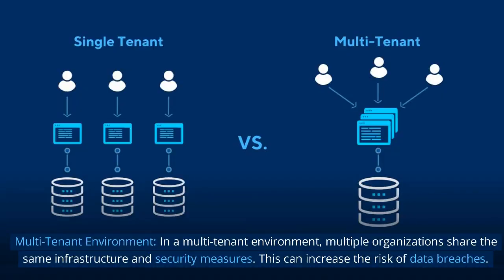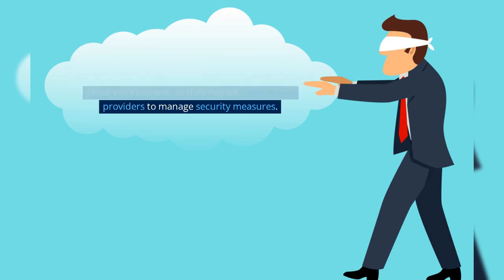Unravelling the Mysteries of Cloud Security | Don't Miss This!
In this video, we'll be delving into the mysteries of cloud security and how to keep your data safe from hackers. Don't miss this important video!

 cloud security is one of the biggest concerns for businesses of all sizes. In this video, we'll be exploring the mysteries of cloud security and how to keep your data safe from hackers. We'll be covering topics like Why is Cloud Security Important, Cloud Security Challenges, and more.

Whether you're a small business or a large enterprise, this video is a must-watch if you're concerned about your data security!